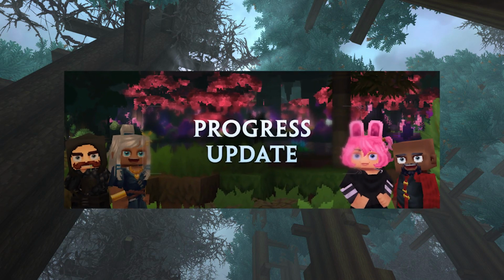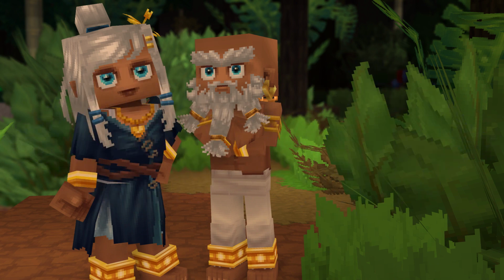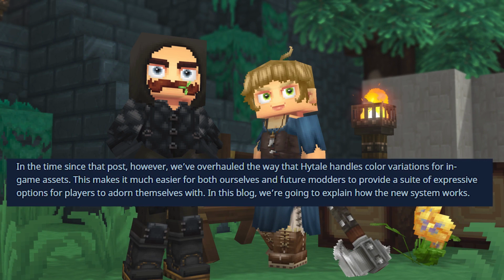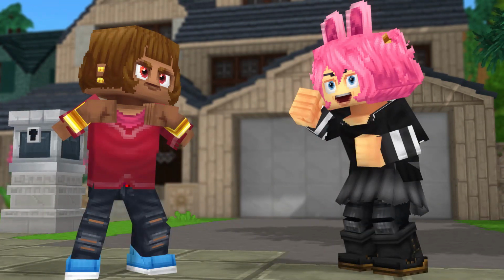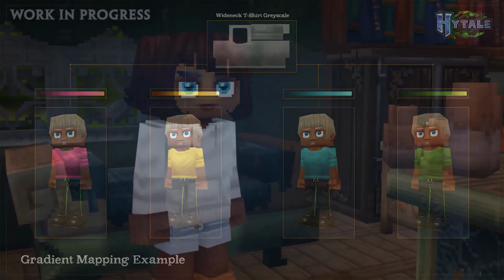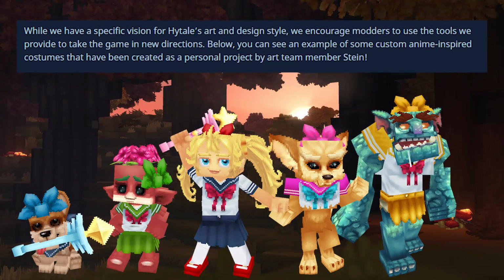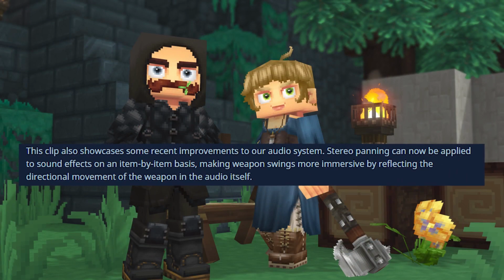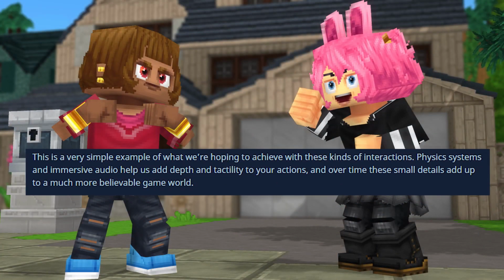HYTALE May 2020 BLOG POST || GAMEPLAY, Customization and more!!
Hey everyone CanadianFlash here and today Hytale released a new blog post for all of us to enjoy. This new Hytale Blog post showcases the recently developments with hytales character customization shown with many new screenshots and a little bit of gameplay. Another thing in this blog post dives into detail on how throwing objects in Hytale can work. They use examples of spears, rocks and even poop to demonstrate this.

I hope you all enjoy because I love talking Hytale and I cant wait for this game to release. Other then that enjoy this video :).